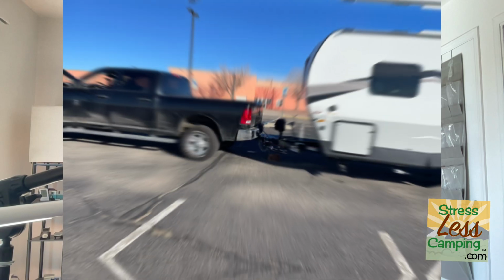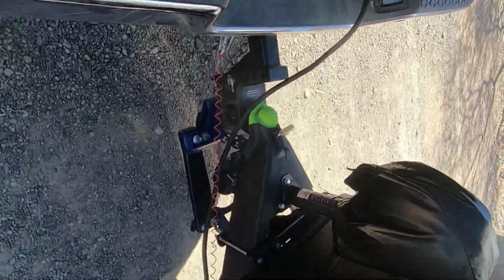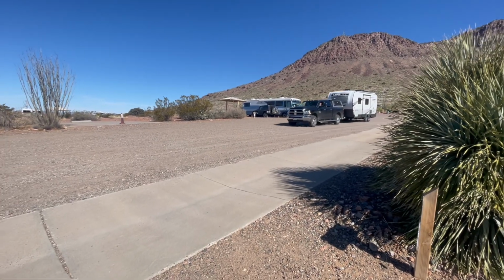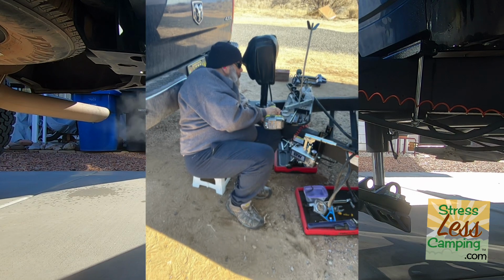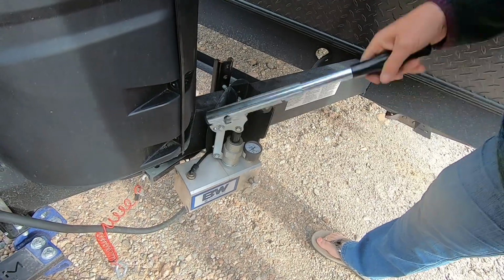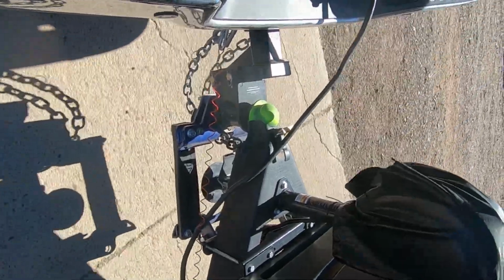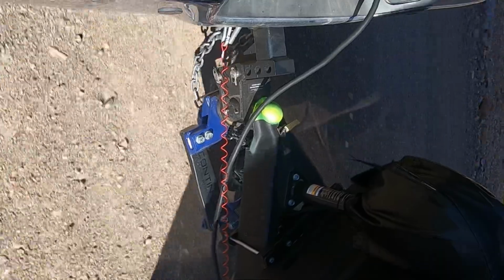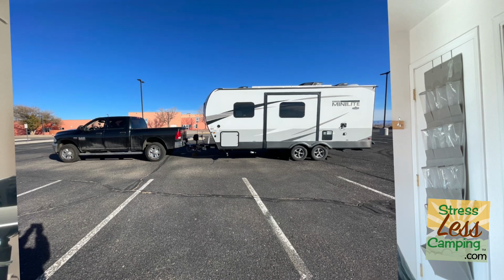Honest review of the B&W Continuum hitch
We review the B&W Continuum weight distribution hitch to see how easy it is to install and use on our Ram 2500 and Rockwood Mini Lite 2205s travel trailer. After over 3,400 miles of towing across 5,000 feet of elevation change from the mountains to the ocean we have this full and honest review.

We do hae a written review of the B&W Continuum at our home on the web

Peggy and Tony Barthel are veterans of the RV industry and use that experience to create StressLess Camping, a podcast, website and resource for new and experienced RVers and campers alike to learn more, spend less and turn every adventure into a StressLess Camping experience.

Our collection of articles, hints and tricks to make the RV experience more like StressLess Camping

A collection of articles for those new to the RV space - our RV Basics

What you need to know before you tow - RV towing tips and tricks

Shopping for a new or used RV - shopping insider tips from an RV dealer

ategory/Vintage+RV

Looking for info on your next RV? Here are our Honest RV reviews